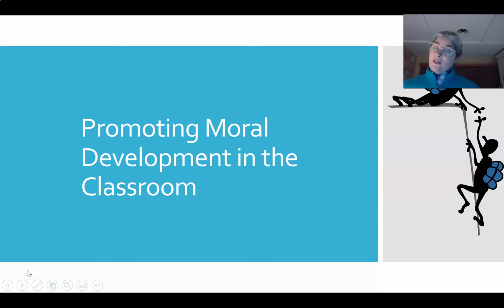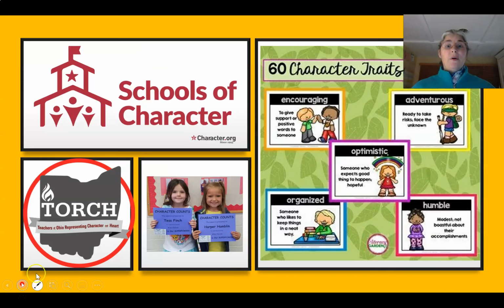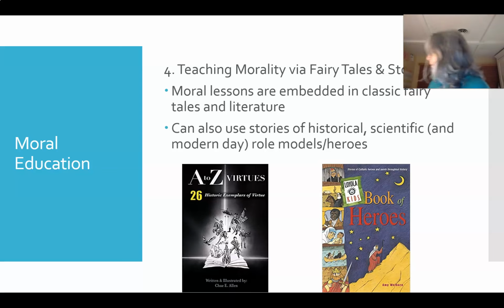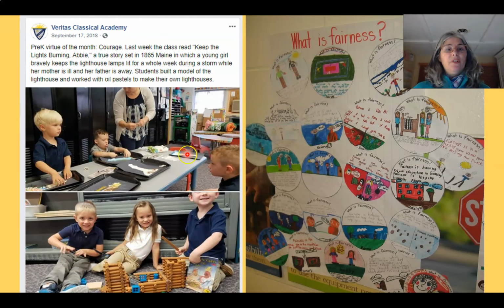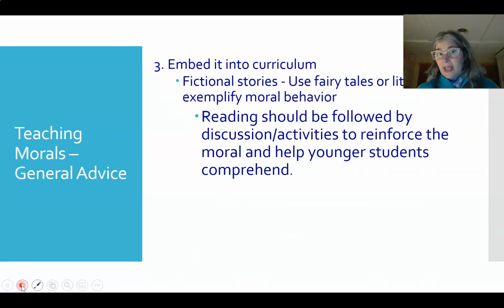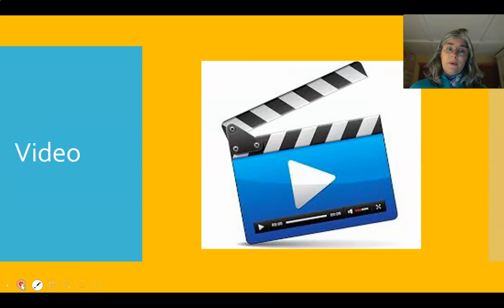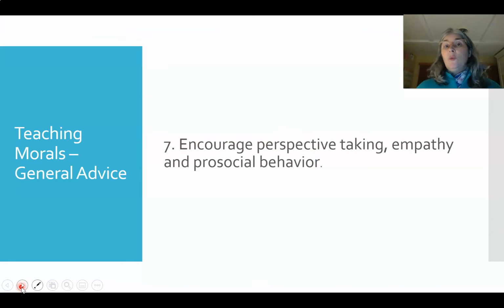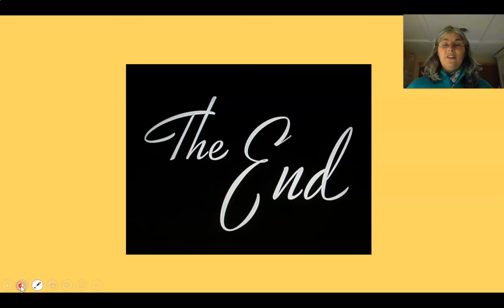Ch 3 Part 2 Teaching Morals EDTE 2000